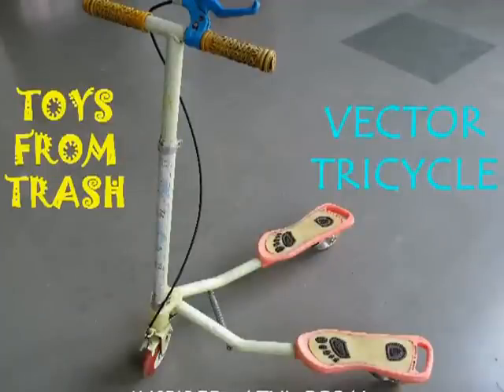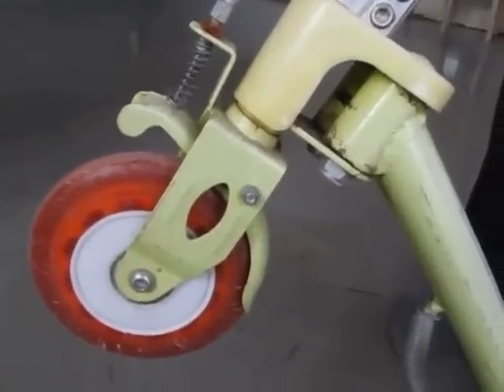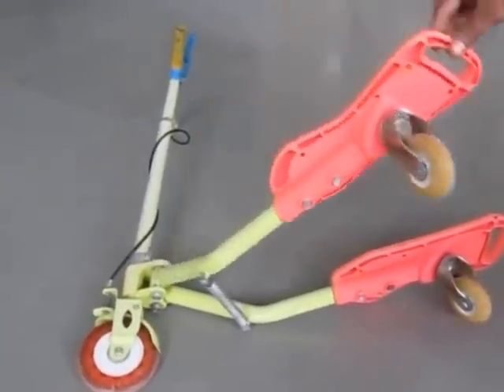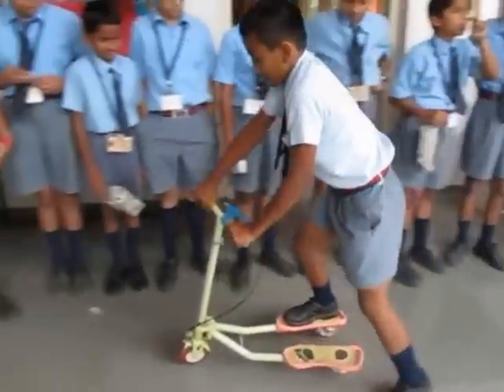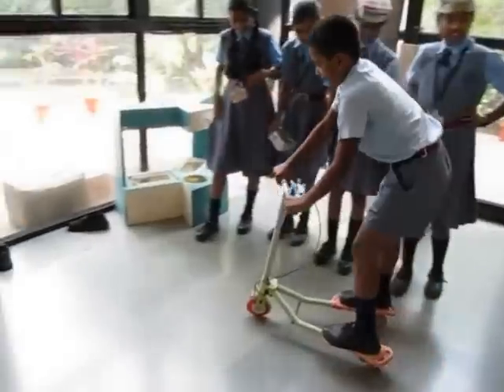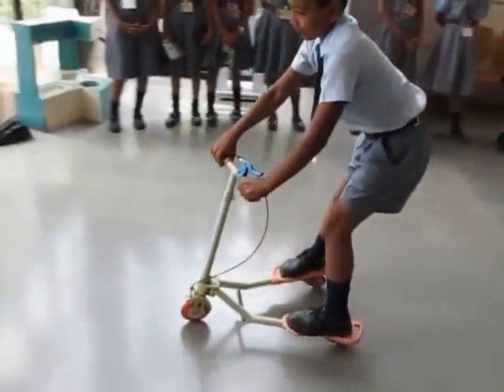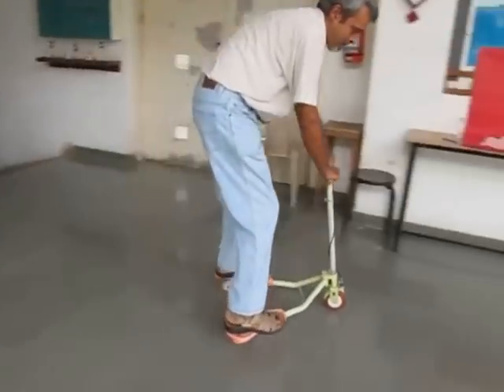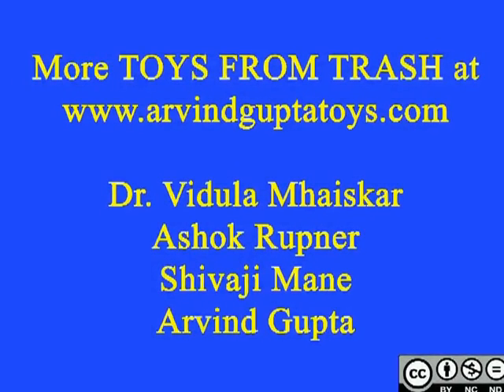VECTOR TRICYCLE - ENGLISH - 17 MB.avi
This is an unusual Chinese tricycle. The two foot rests hinged at the hand steering. To propel the cycle forwards you need to bring your feet close and then take them apart. This action provides a forward "vector" and propels the cycle forwards.
This work was supported by IUCAA and Tata Trust. This film was made by Ashok Rupner TATA Trust: Education is one of the key focus areas for Tata Trusts, aiming towards enabling access of quality education to the underprivileged population in India. To facilitate quality in teaching and learning of Science education through workshops, capacity building and resource creation, Tata Trusts have been supporting Muktangan Vigyan Shodhika (MVS), IUCAA's Children’s Science Centre, since inception. To know more about other initiatives of Tata Trusts, please